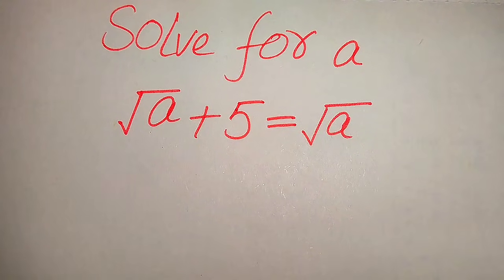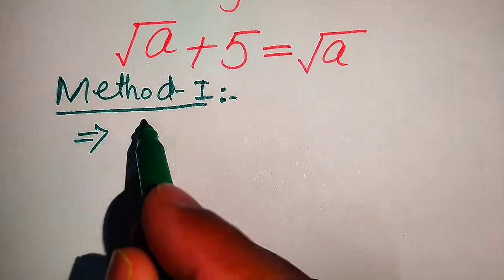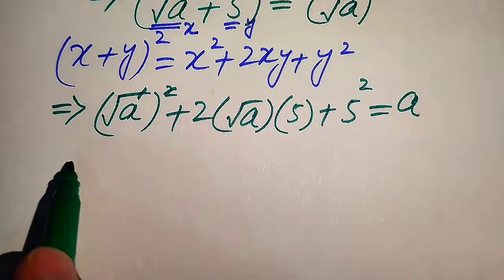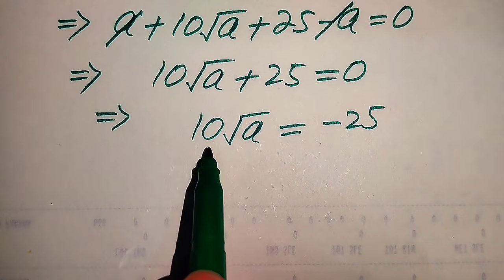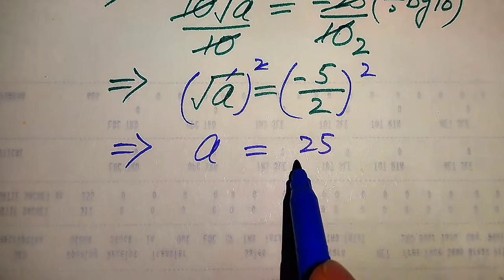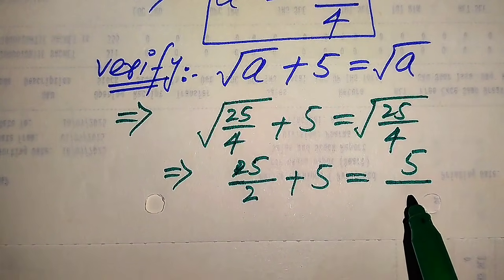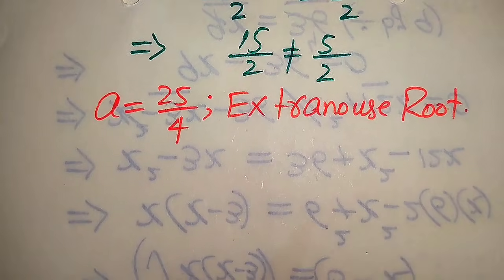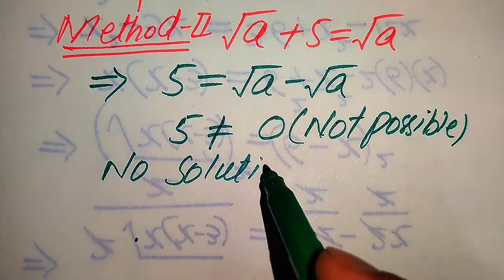Solving a 'Harvard' University entrance exam | find a?